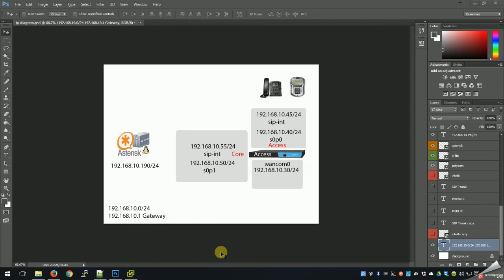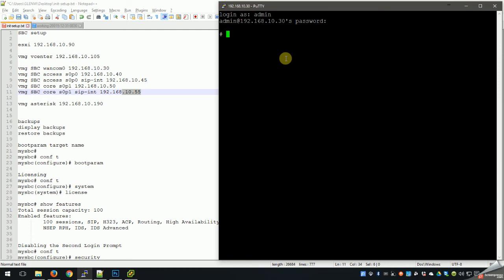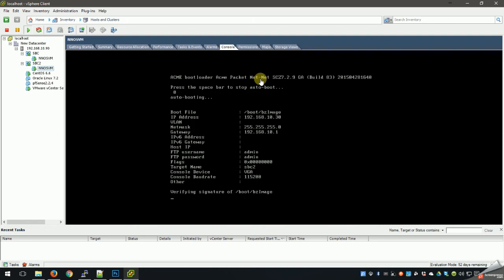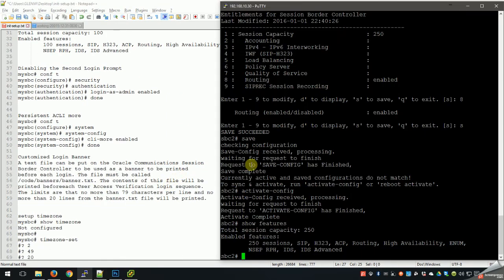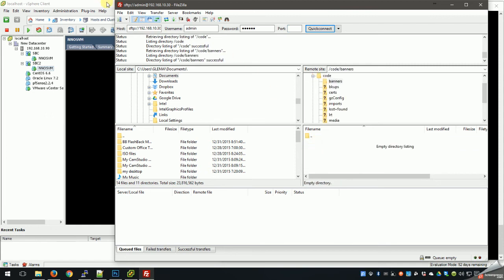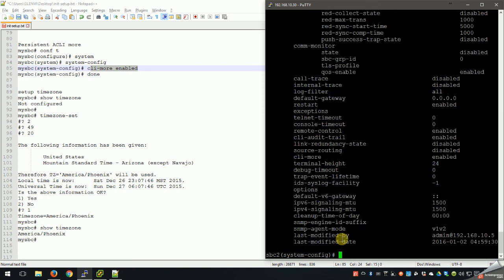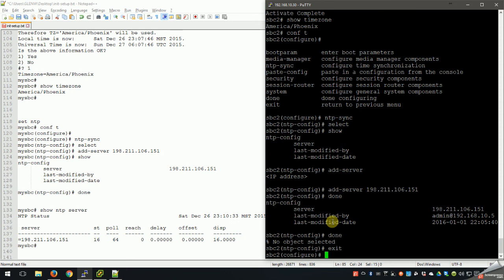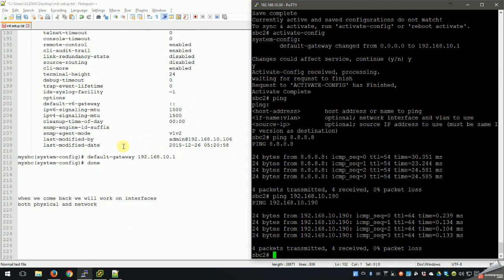Oracle Acme Packet Virtual Image bootparam and sys-config setup - Part 2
In this video I go through setting up the bootparam and basic sys-config in the  Oracle Acme Packet SBC